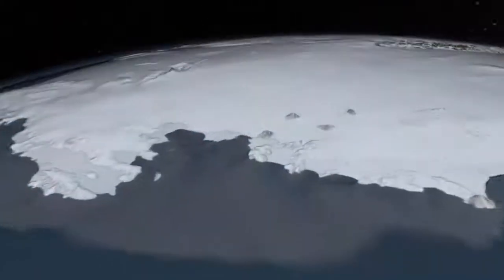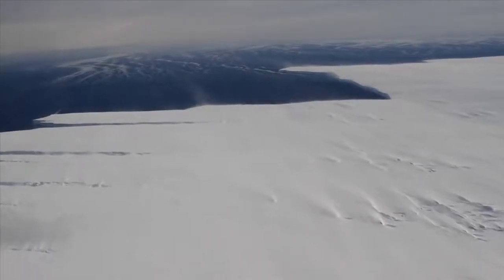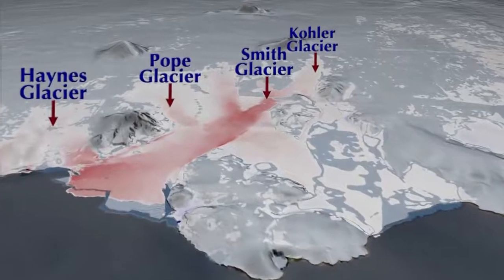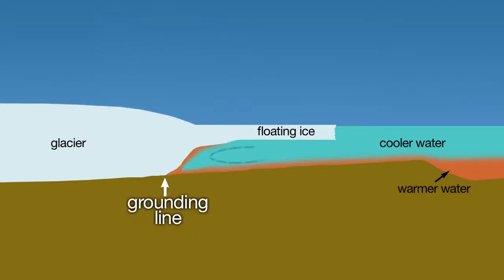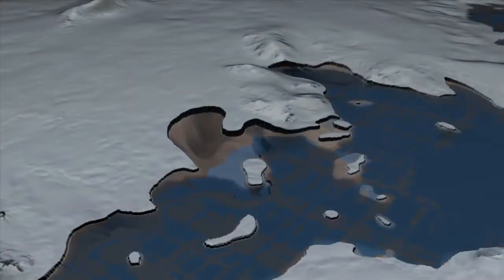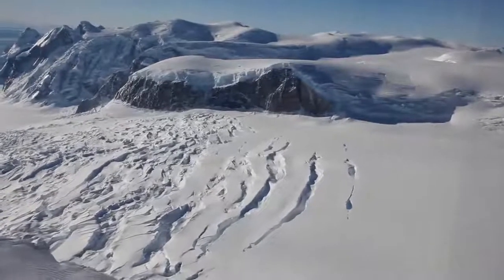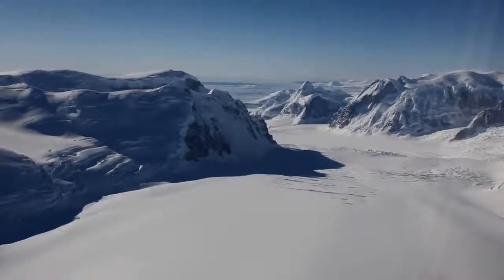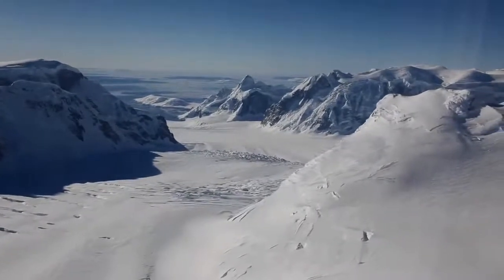West Antarctica Glaciers: Past the Point of No Return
A rapidly disappearing section of the West Antarctic Ice Sheet appears to be on an unstoppable path to complete meltdown. The glaciers contain enough ice to raise global sea level by 4 feet (1.2 meters)